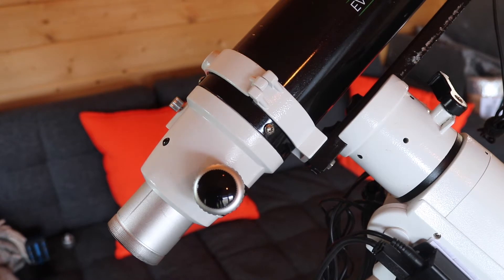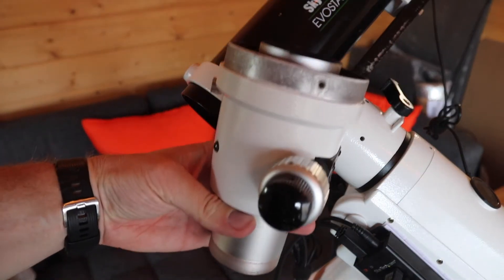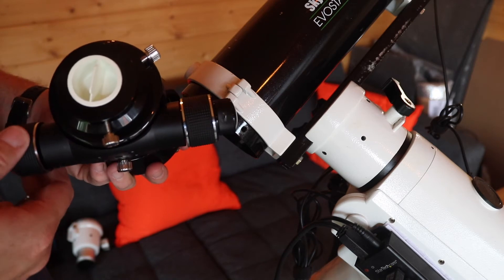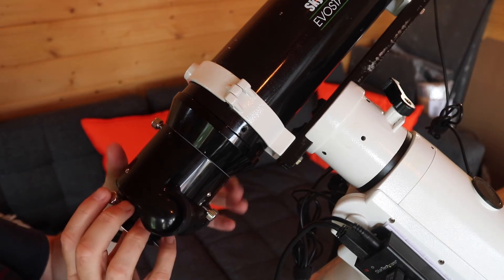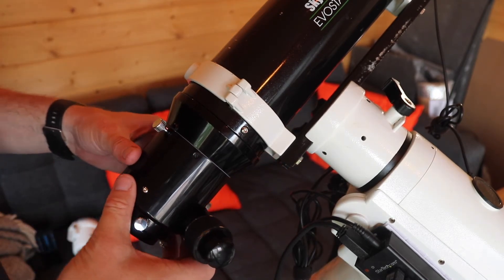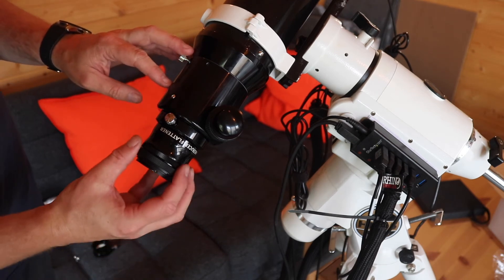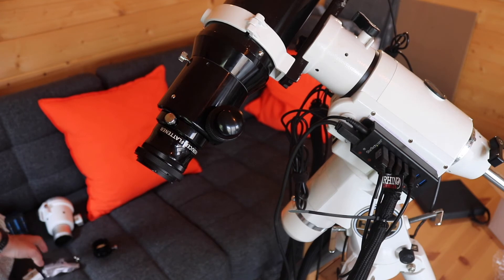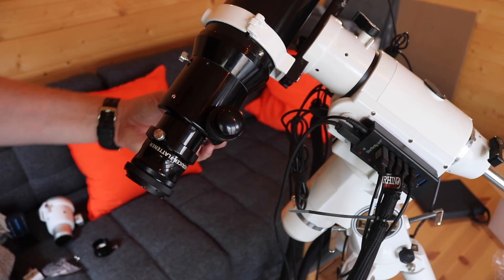2" Dual-Speed Crayford Focuser - Replacement walkthrough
Following on from the Crayford 'unboxing' video - a short & straight to the point video - showing how to remove the stock focuser and attach the replacement Skywatcher Crayford Focuser.